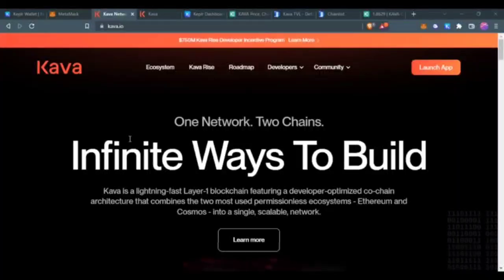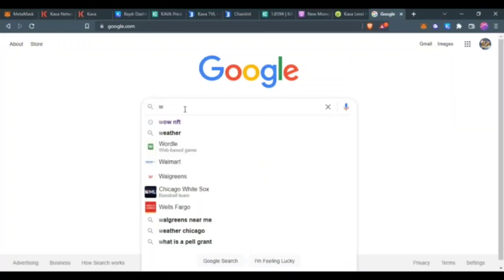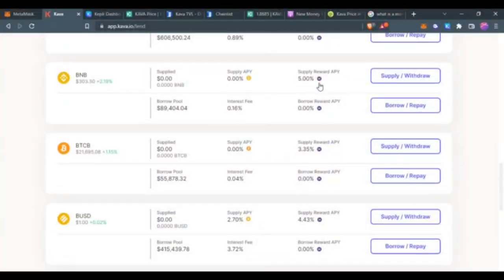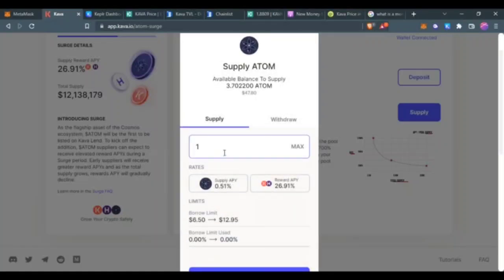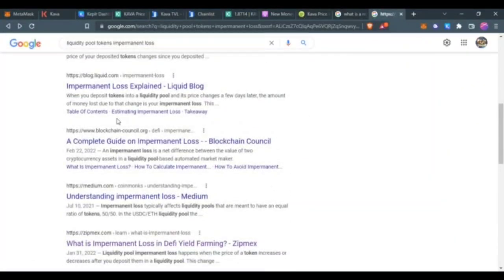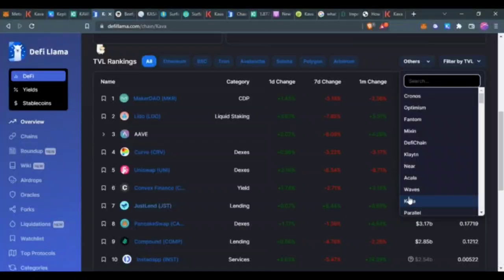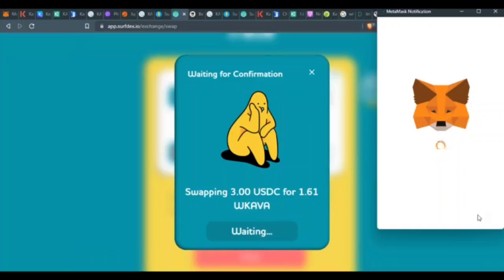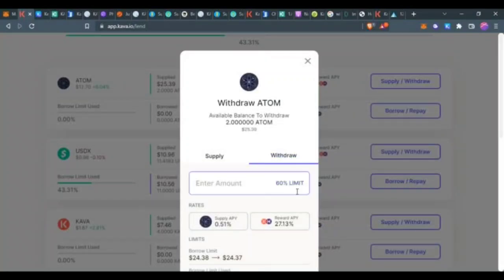Kava network bully class 2023